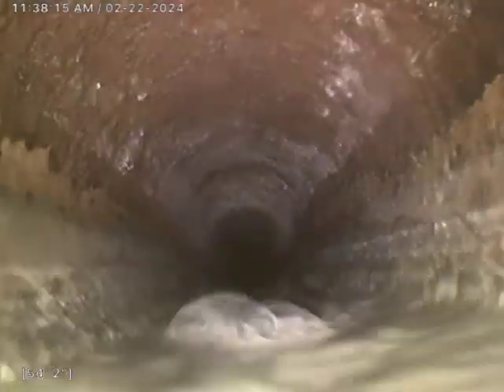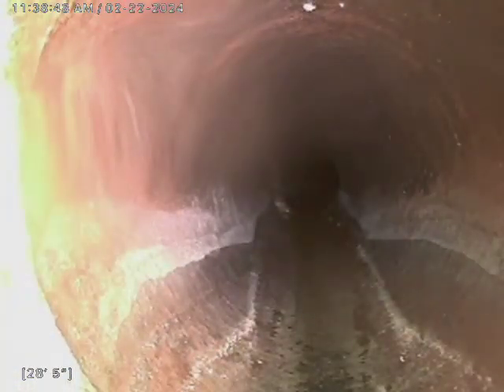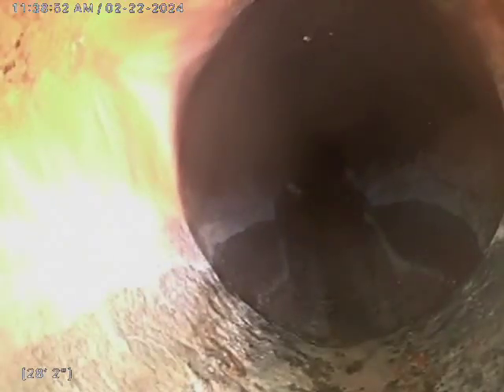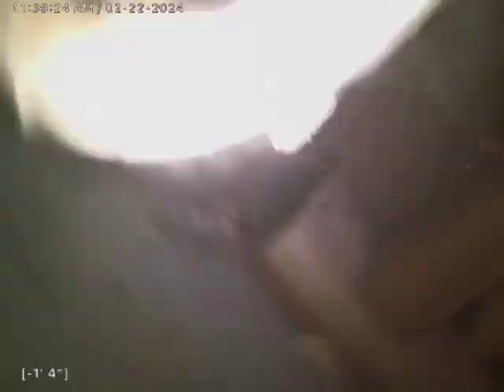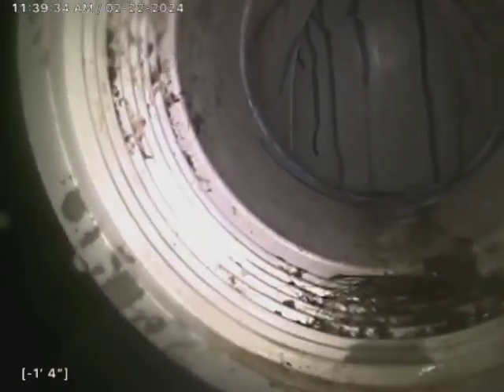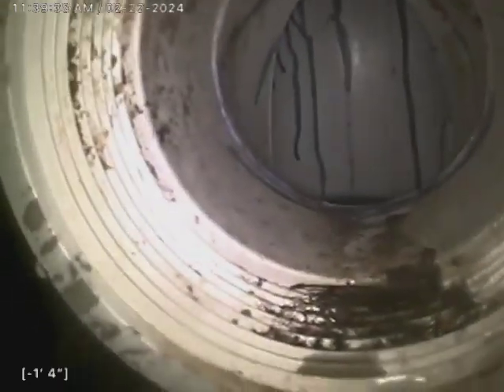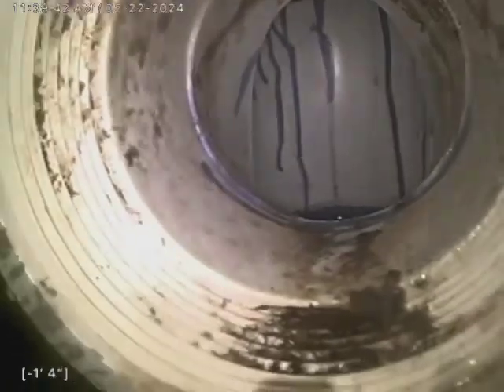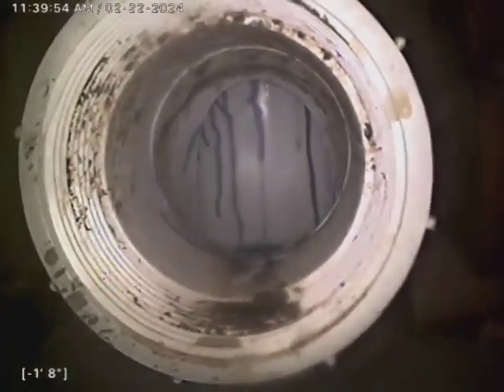4404 E. 8th St.